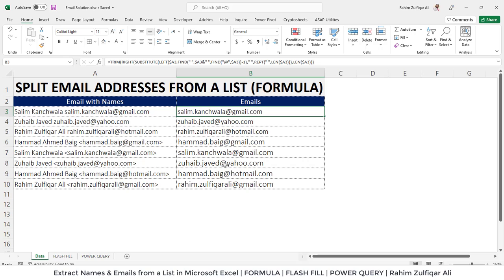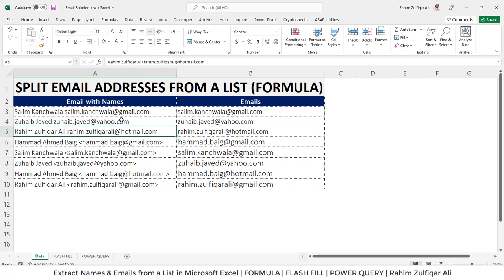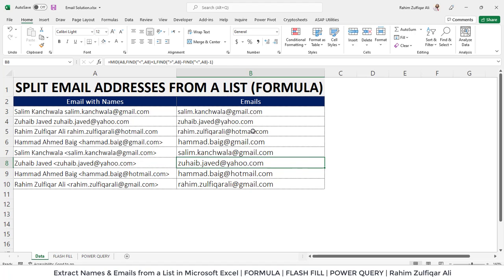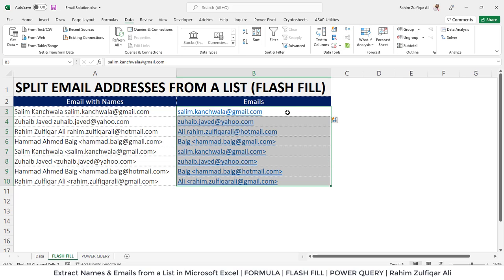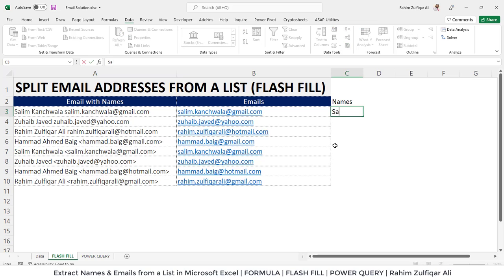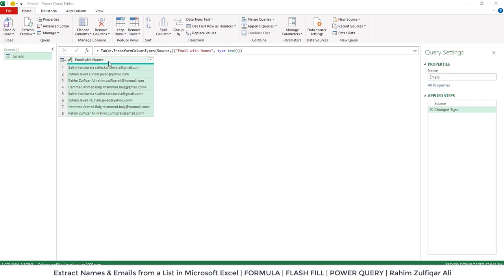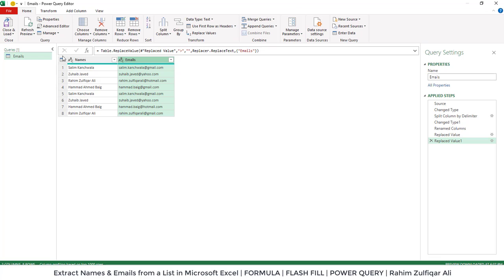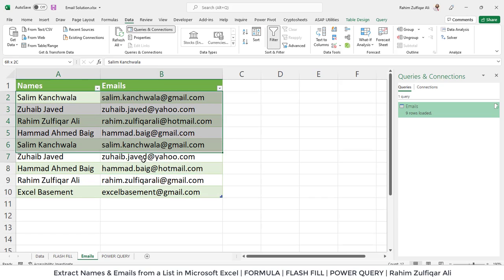How to Split Names and Emails from a List in Microsoft Excel | FORMULA | FLASH FILL | POWER QUERY